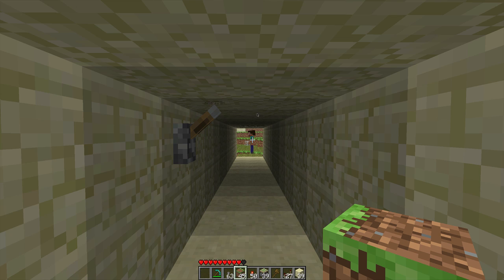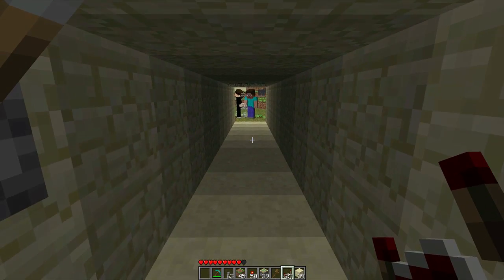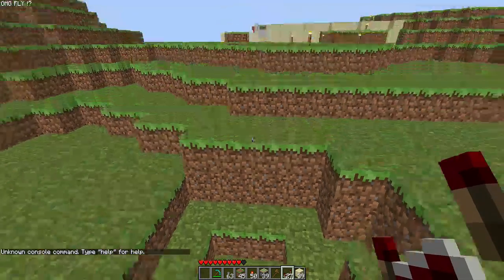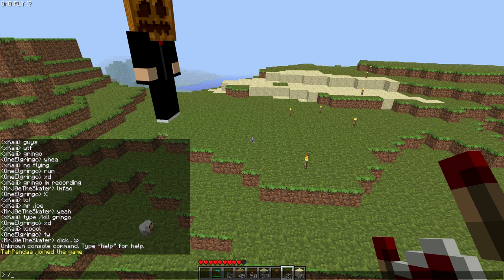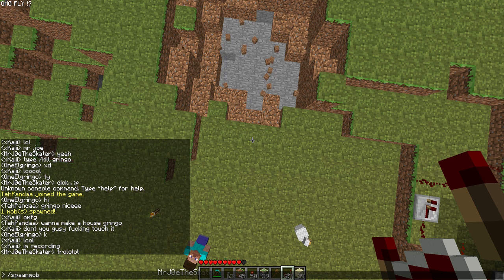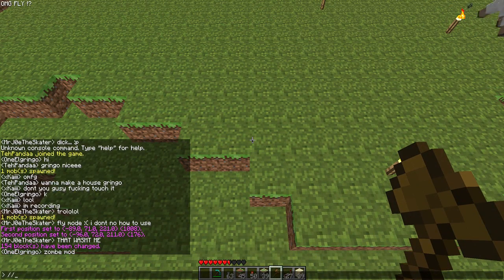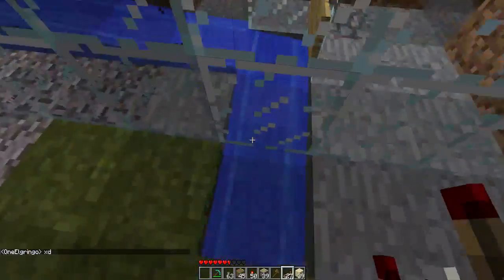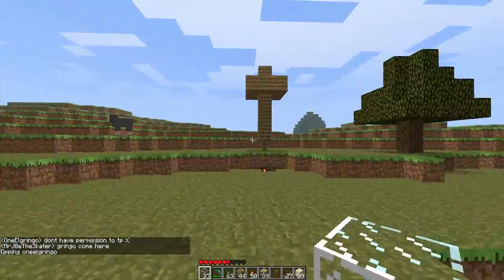Kays Challenge Map Concepts - Episode 1 :D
John, Im not meaning to copy you !!! Just incase you were thinking that, as you may or may not know I am also making a challenge map ;p So yeah this will most likely appear